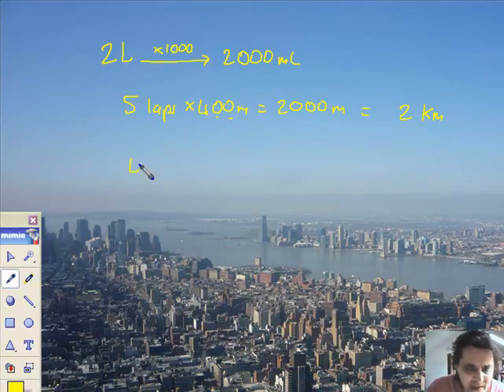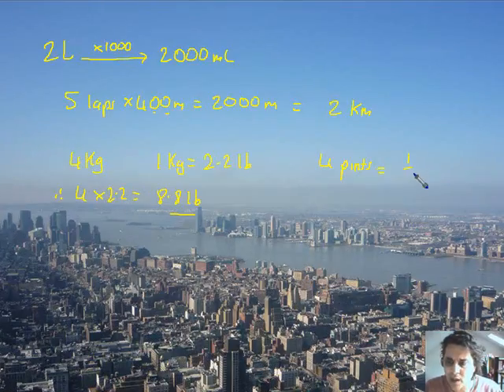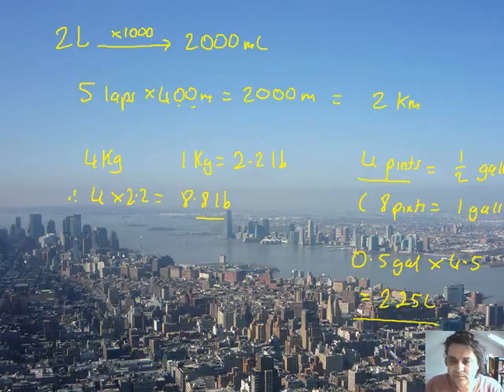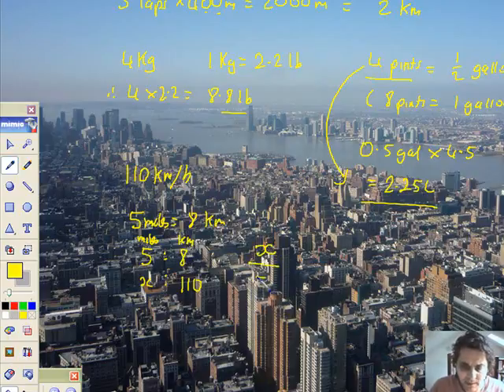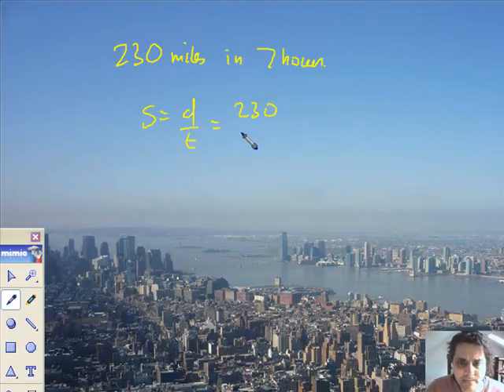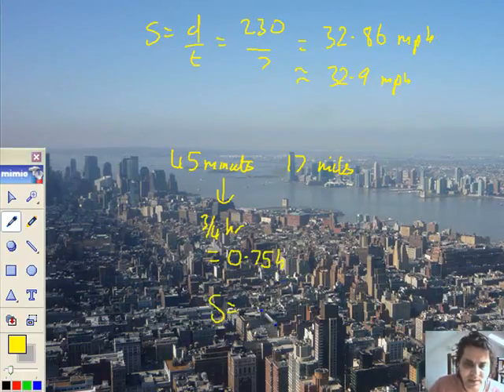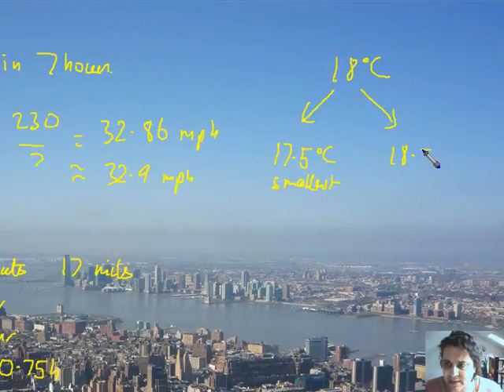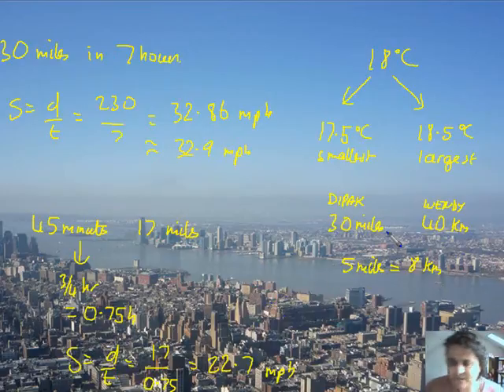u3 f 12 assess